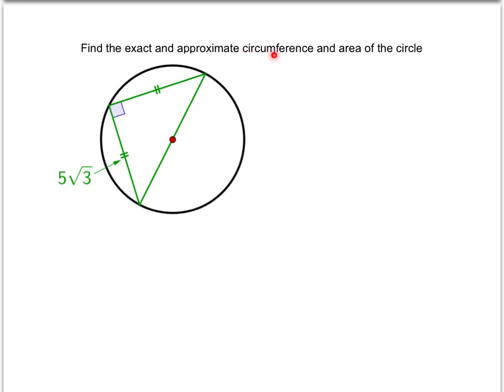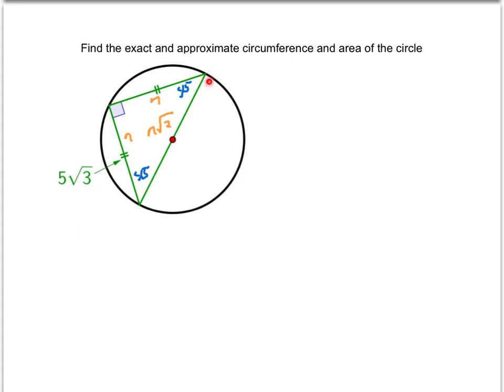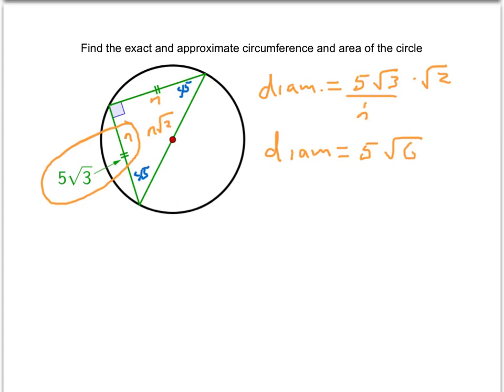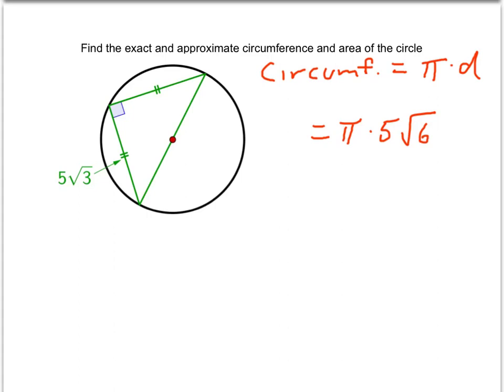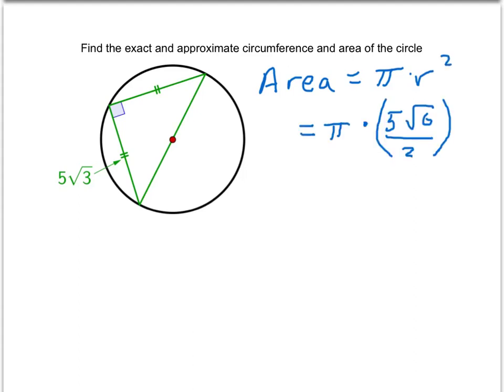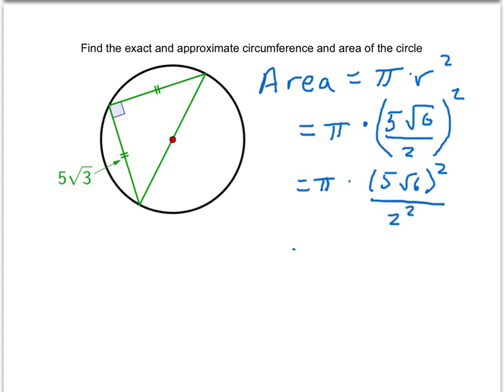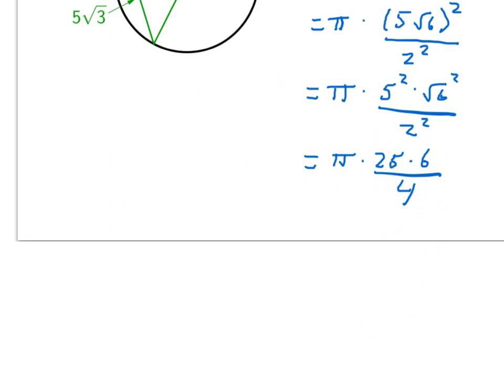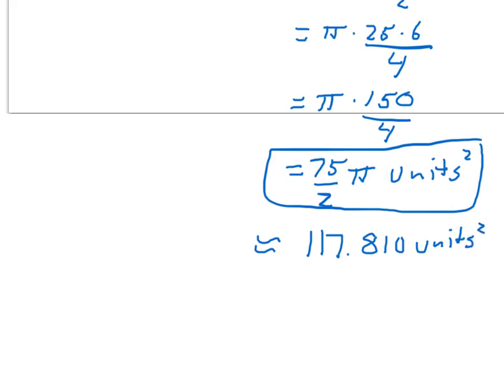11.4.2 Circumference and Area